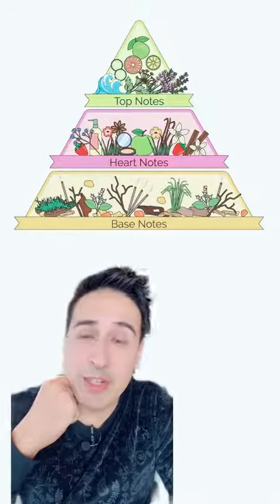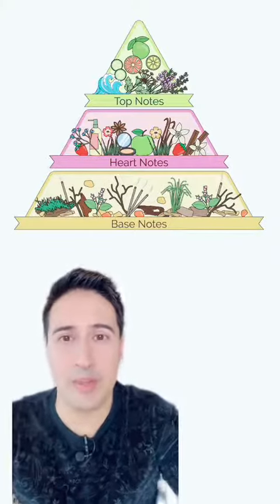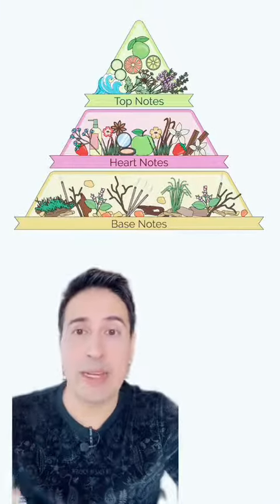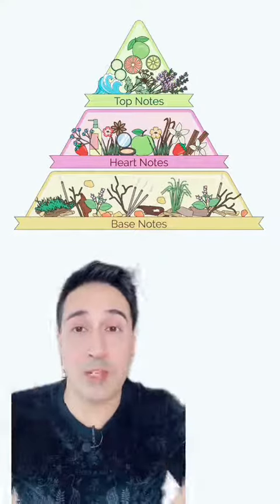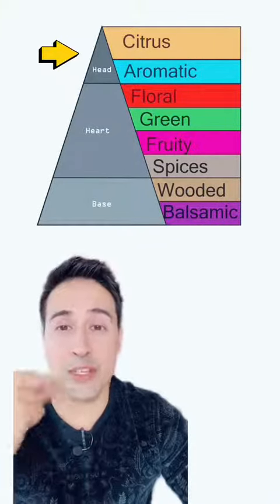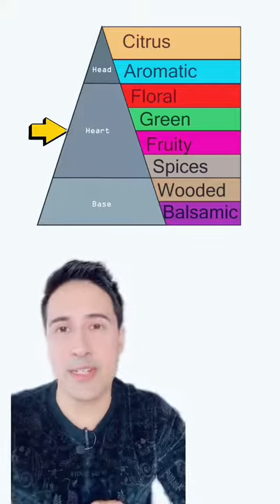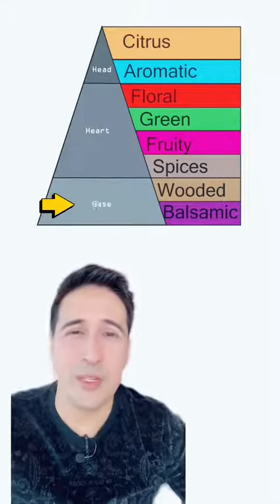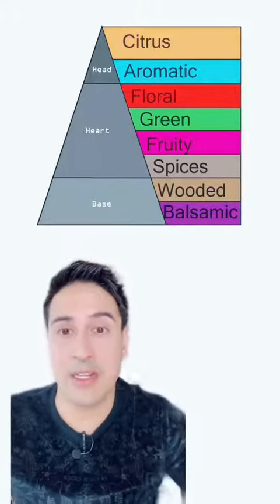Part 3: Perfume 101 | The Fragrance Pyramid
There comes a time when all fragrance enthusiasts need to go over the famous fragrance pyramid. Please keep in mind that the pyramid is just a helpful visual tool to help understand general concepts of material families. It is in no way a solid rule for material behaviour and even less so for perfume structures. ESPECIALLY for most modern perfumes that are more linear and transparent in design. ⁣

If you are interested, check out what my brand is about